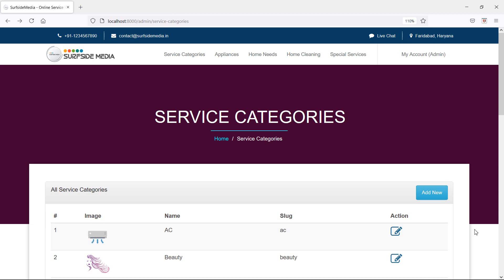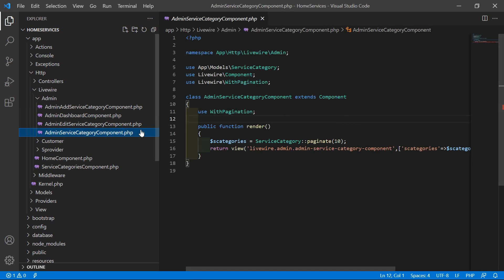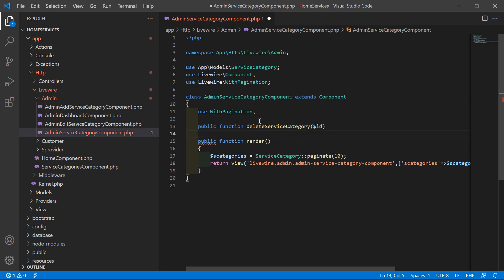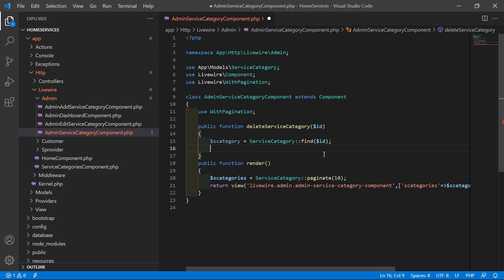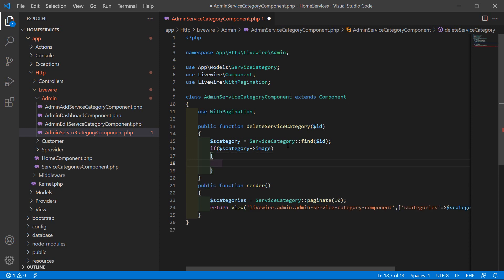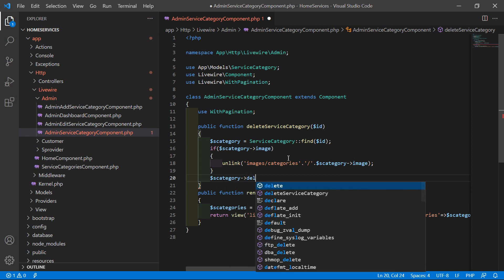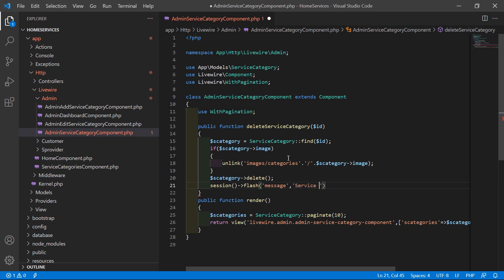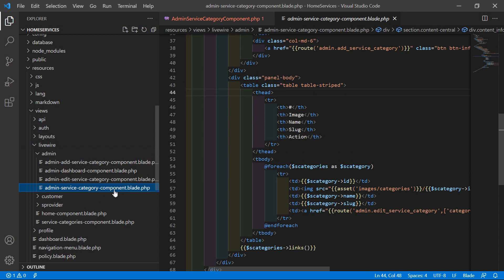Laravel 8 Project Home Services - Admin Delete Service Category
In this video I will talk about Admin Delete Service Category.

TOPIC DISCUSSED:

Delete Service Category

Your Queries -

1.How to Delete service category in laravel 8 home services project?
2.What are the steps for deleting service category in laravel 8 home services project?